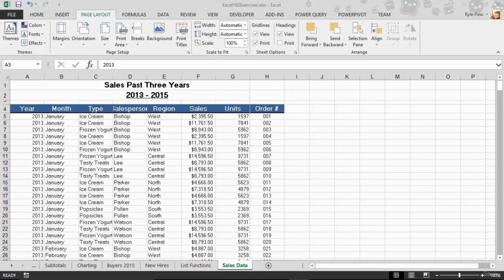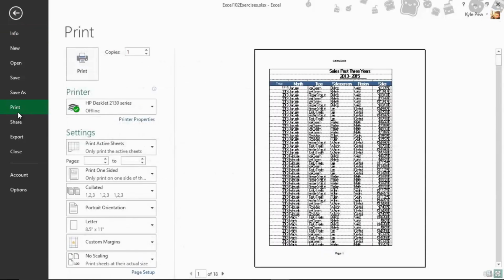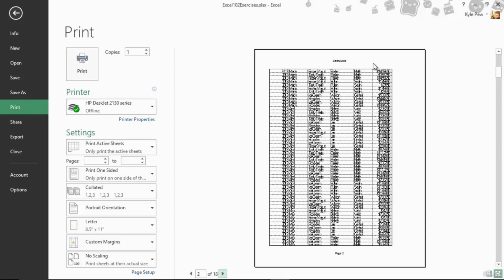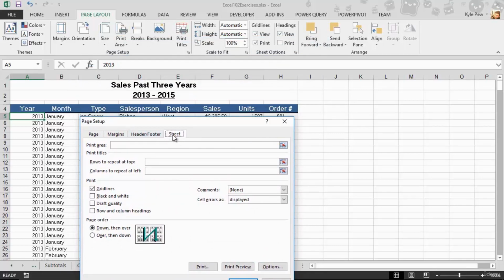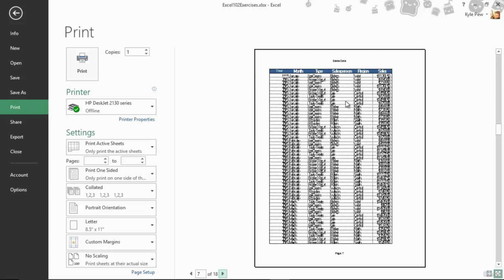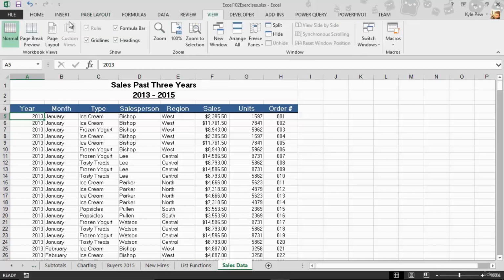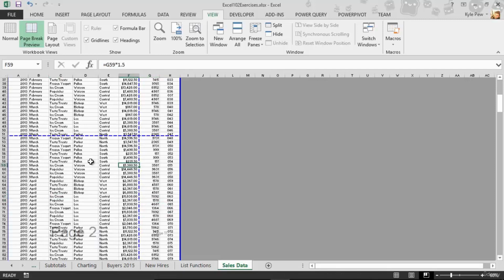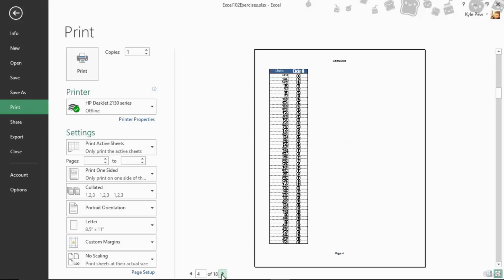Print Options for Large Sets of Data - Working with Large Sets of Excel Data